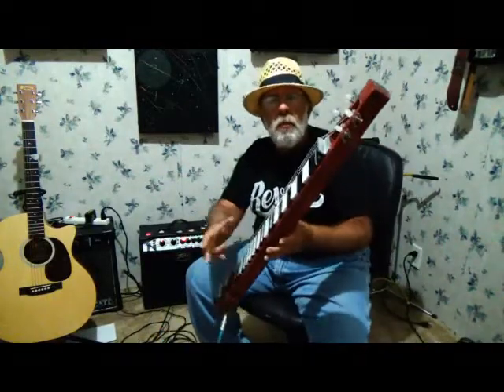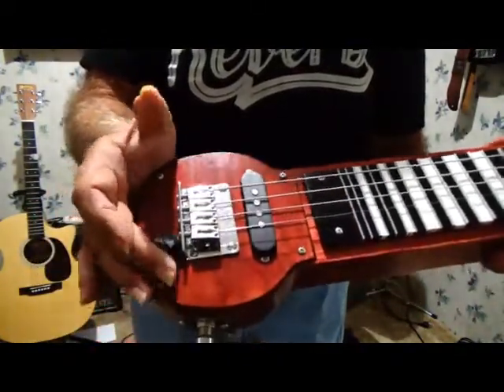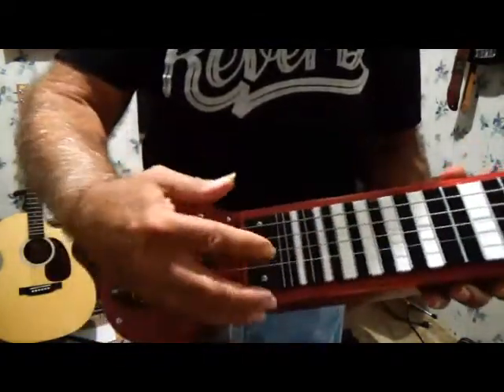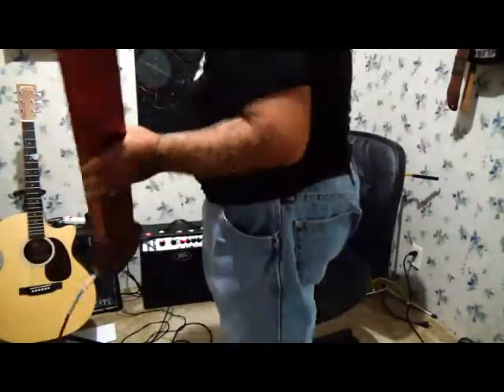4 string Lap Steel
This is A 4 String Lap Steel Guitar Demo